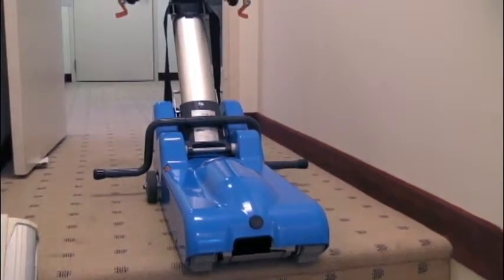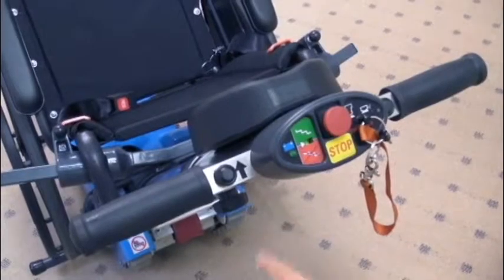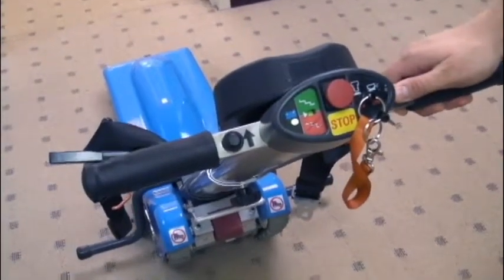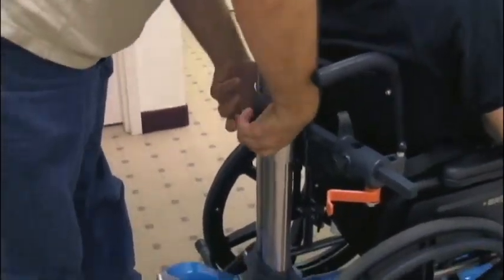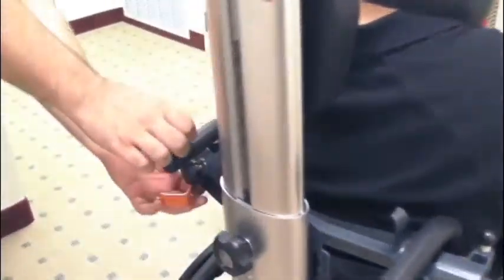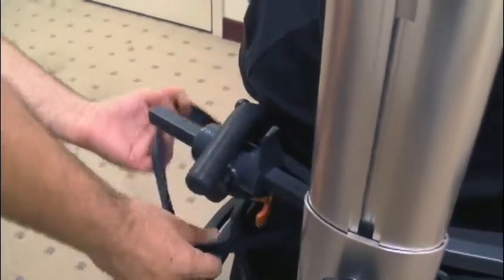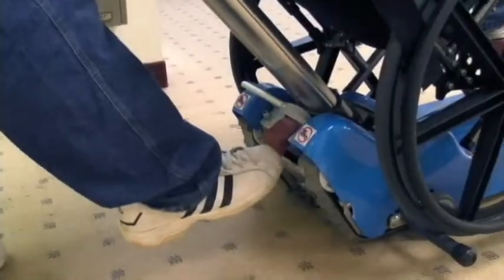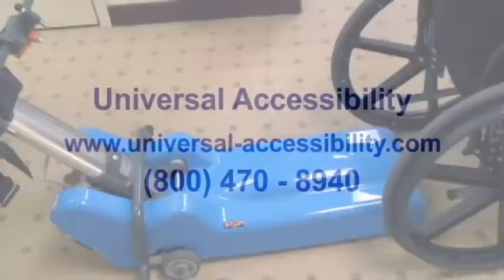AmeriGlide Stair Climber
Universal Accessibility wants to help you get up the stairs without getting out of your wheelchair, by presenting you with the AmeriGlide stair climber.